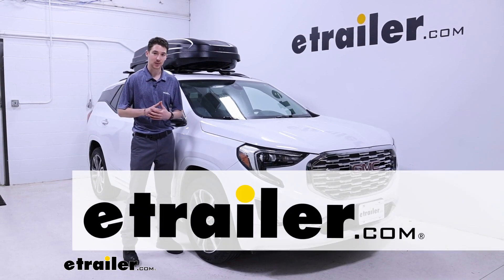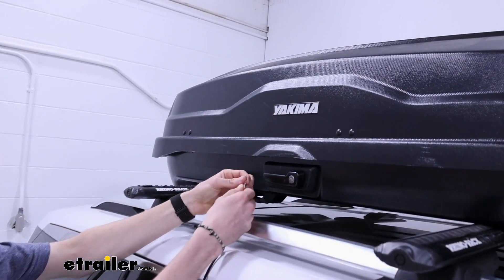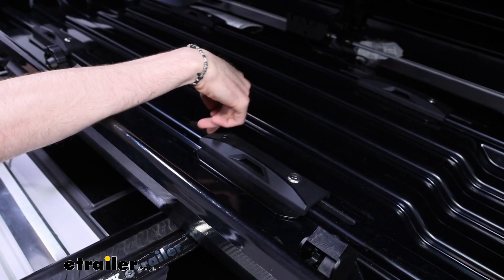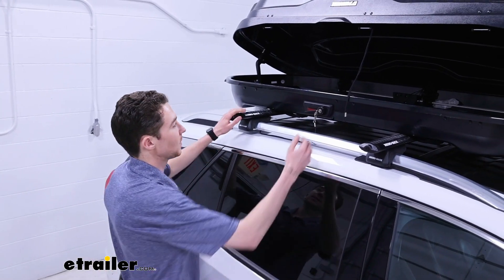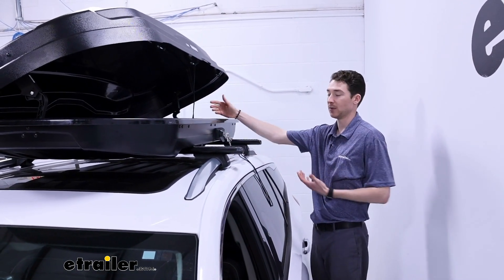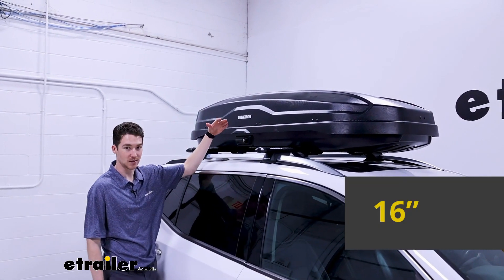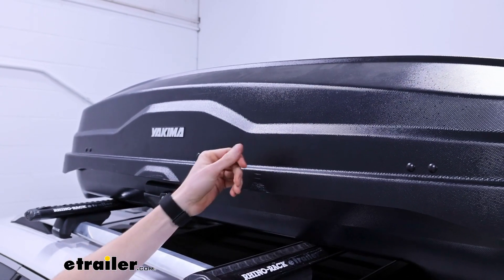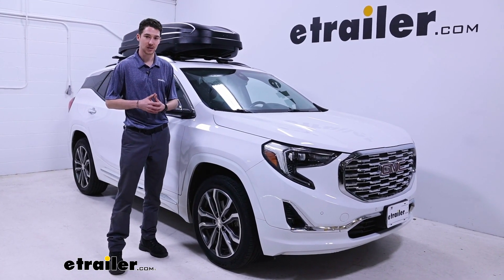etrailer | Set up: Yakima SkyBox NX 16 Rooftop Cargo Box on a 2020 GMC Terrain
How's it going everyone Right now we are going to be taking a quick look at the Yakima SkyBox NX 16 rooftop cargo box.  We're gonna see how it fits on our 2020 GMC Terrain.  This is going to be a great option for you if you wanna get some larger or messier items up on your roof that you don't have room for or you'd rather not keep inside your vehicle and you wanna keep 'em protected at the same time.  So let's take a closer look.  So it's called the NX 16 because it does offer 16 cubic feet of storage which if you wanna put that in an easier perspective is basically just enough room for three people's worth of gear.  It is also going to weigh 47 pounds.

So factor that in, plus anything you wanna store inside, check your roof rating, your roof rack system weight rating and go by the lowest rate component just to make sure that we're not overloading anything.  To open our box up, first thing we're going to need is the key.  So we just fit it into the this lot cord here on our handle and once we turn that we do have the ability to now open up our box.  It's going to be hinged in a way that allows it to stay up without me holding it.  So if I wanna load and unload gear, I can do that and not have to worry about keeping it up at the same time.

So from here is when you would actually be able to load things in.  Inside the box you'll see that there are these raised portions here that's gonna help you keep your gear up and out of any sort of mess that it could create, whether that's ice and snow for skis and snowboards, or maybe some sand or mud and either case, it'll keep your gear up and out of that.  Down here we can take a closer look at the top of our clamp setup.  So on here we do have an opening for our straps.  If we want to we can use that to tie down and secure our gear.

Also, we can see that this channel runs on either side of it.  We can slide this up and down to accommodate a couple different crossbar spreads.  And right here is where our gear tool is going to go.  It actually stores right here on the inside of the box.  It stores on either side.

And basically what we're going to do is fit it into this opening here.  You can loosen 'em up, you can type it down, and it does have a built-in torque spec that will make that noise once we get to the desired torque.  And then we can just set it back up inside the wall here where it stores.  Right now we're gonna take a look at our clamps at the underside of our box here.  So they're working with our arrow bars right now and we do have a really secure hold.  As you can see, it is also padded to protect the bars a little bit, but it will work with your round, square, elliptical and factory bars as well.  So pretty much whatever your roof rack system uses this will work just fine.  If we want to close our box after we're done loading up gear.  We do have the string attached, which is really nice if you can't reach all the way up to the top and close it.  It is sitting pretty tall on this vehicle here so I can pull it down this way and I'll tuck that back inside before we close it fully.  Also, I do just wanna point out that right now I am unable to access this key because the box isn't closed all the way and until it does, you'll see this red indicator when it closes fully, that will disappear.  And now I do have the ability to get the key out.  I'm on the other side of the vehicle right now just 'cause I do wanna show off the fact that we can open this box up from both sides.  We will need to get the key to unlock the latch again but once we do, we can pop it open.  So if we have some gear that we want to keep over here or something we wanna keep on the other side because we have it centered up on our crossbars right now we can get it from either way and it'll hinge and stay open the same way it does on the other side.  But again, we won't be able to get the key out until it's fully closed and locked up.  Where you have your box could kind of depend based on where you set up your roof rack system.  On this vehicle we do have raised rails so we do have the ability to adjust it a little bit but as we have it now, it's pretty much in the middle and we do still have hatch access.  So the SkyBox NX 16 does have that undercut tail in the back so it doesn't take up a ton of space.  And as you can see, we have plenty of room before we're going to make contact with the hatch so we can move it back even a little further i